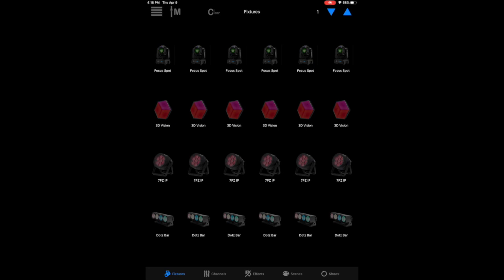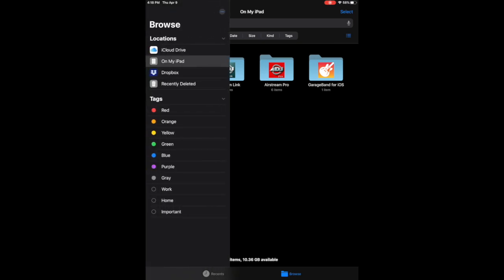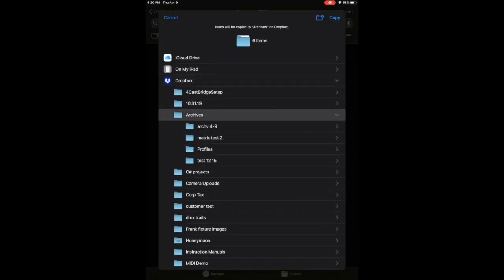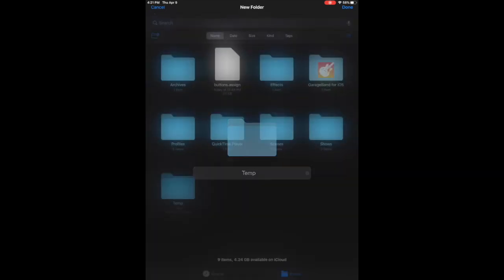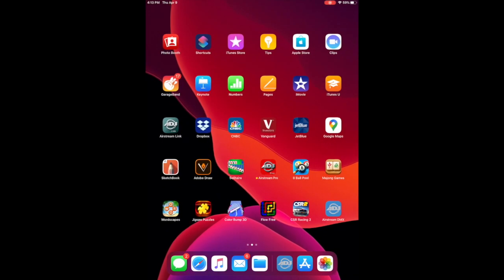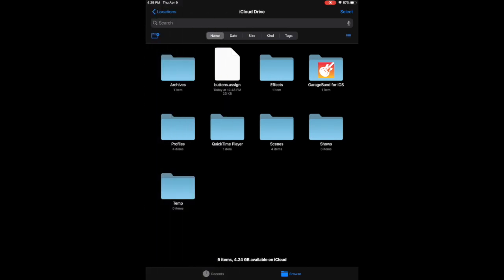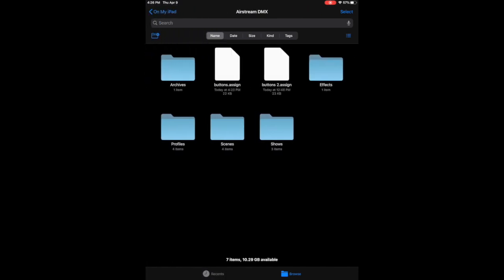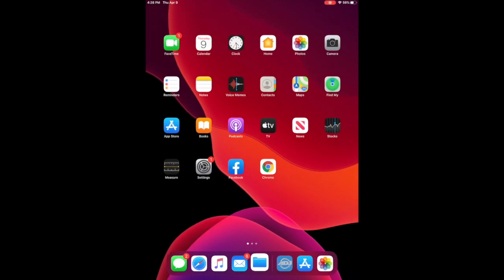Airstream Copy Files Demo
A quick demo on how to use ICloud to transfer Airstream DMX files from one device to another.